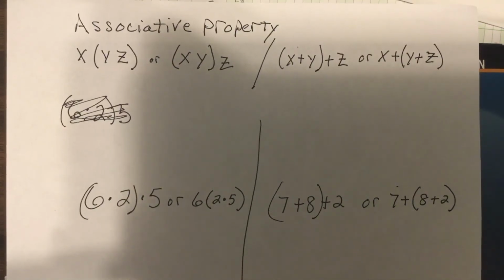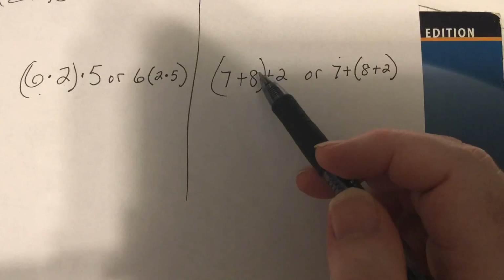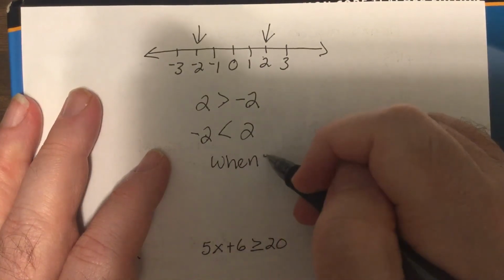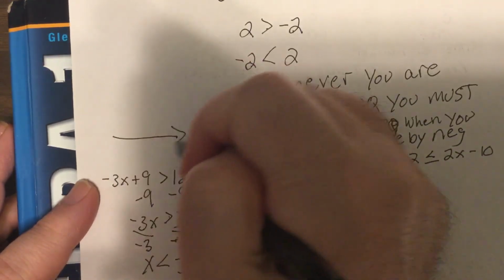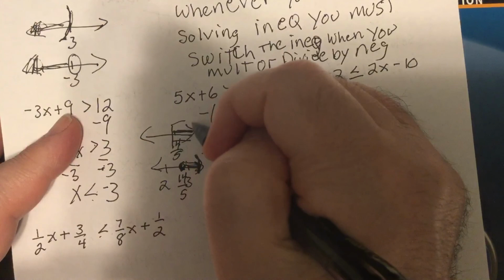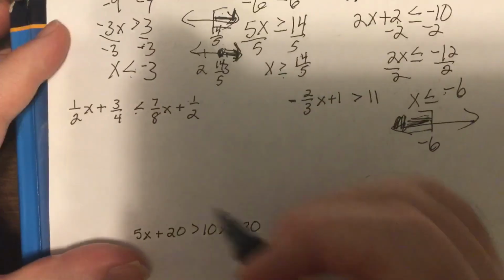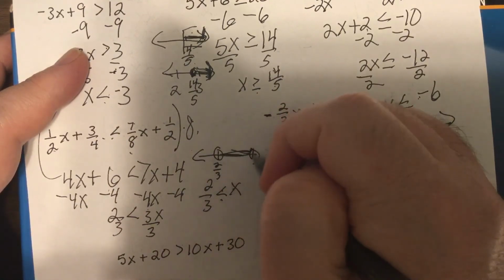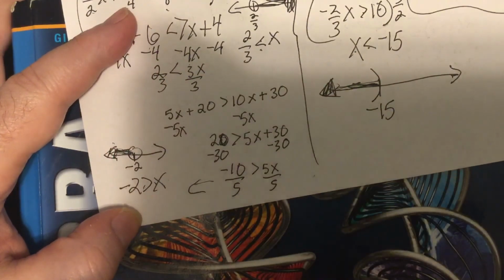Ha week 3 linear ineq